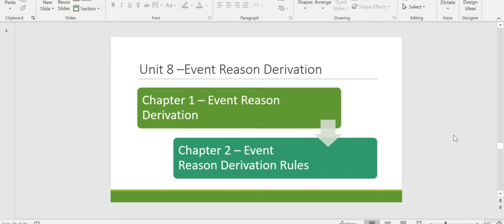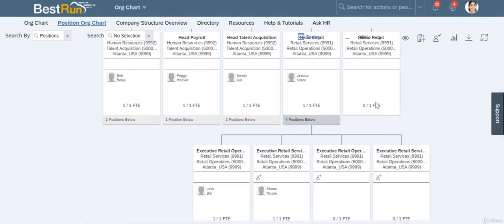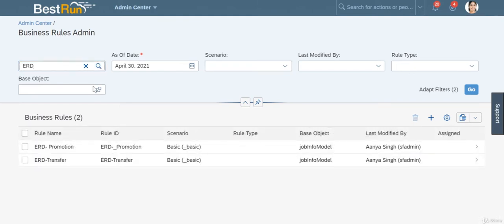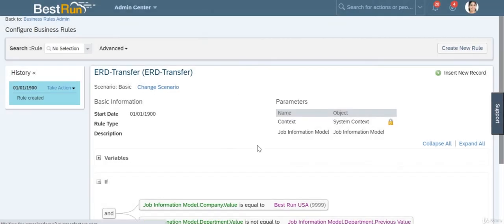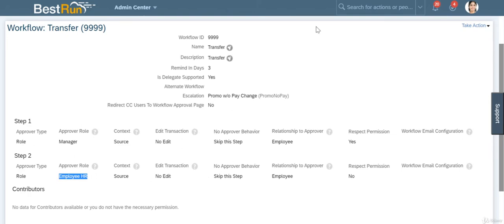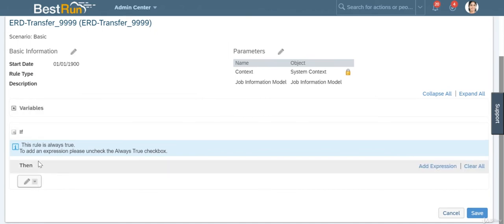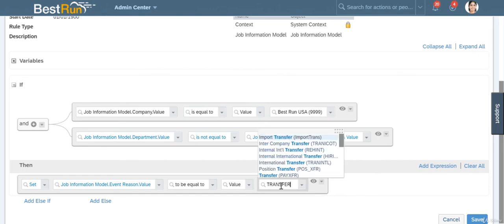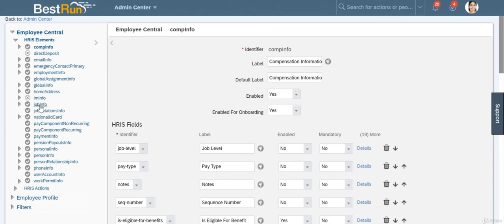7 July 2022(2)